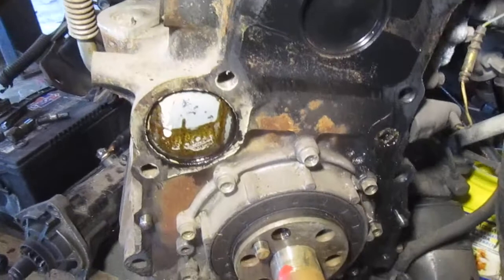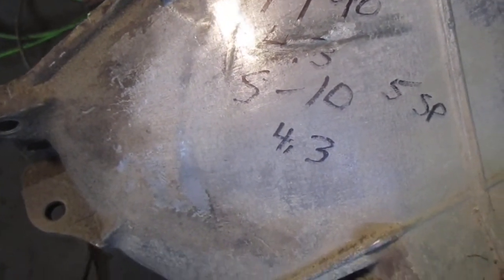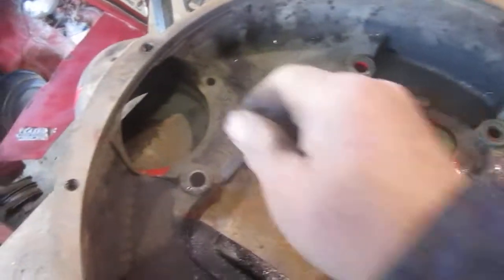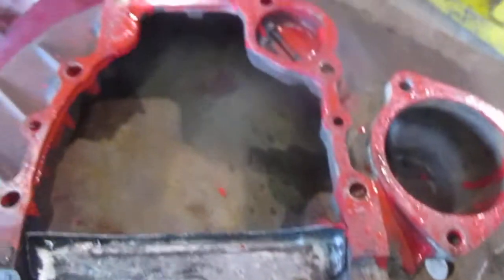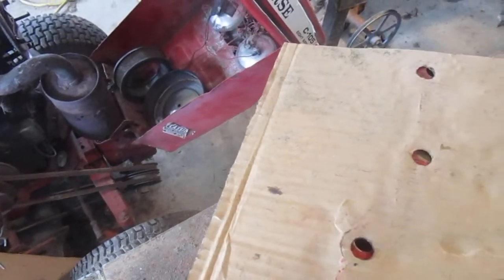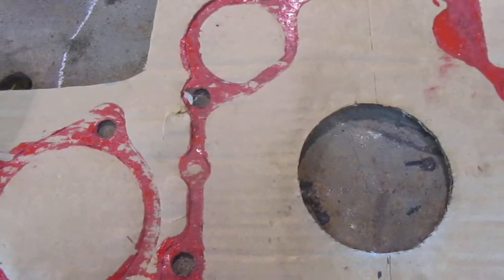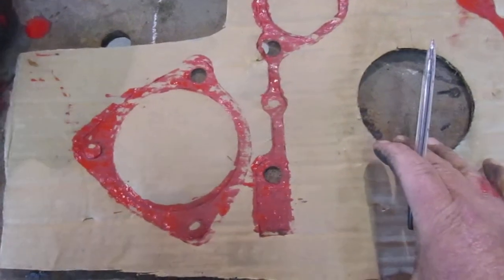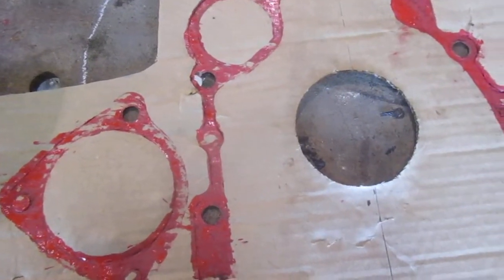MVI 2047 1998 s10 diesel do it yourself diesel swap 2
Making the template to layout the steel adaptor plate I will be using to mate the Isuzu 4BD1T to a 1990 s10 5speed  from a s10 The motor and tranny assembly will be installed in a 1998 s10   Using the old method of gasket making with the ball of the ball peen hammer to cut the cardboard template I also usd paint to transfer the layout to the cardboard